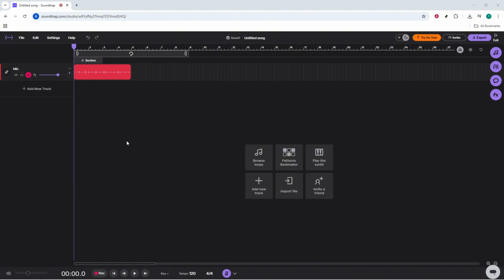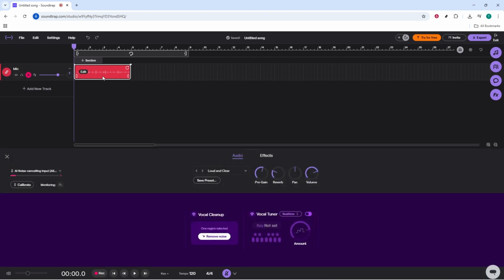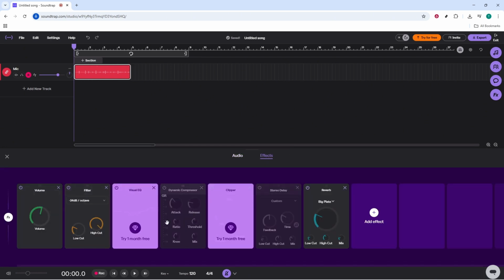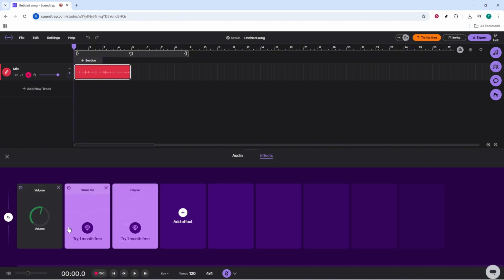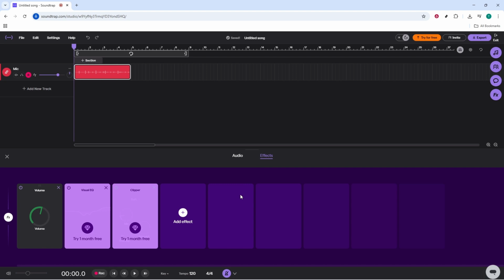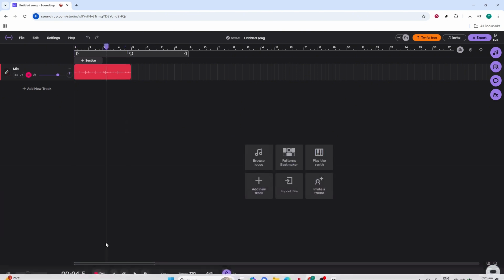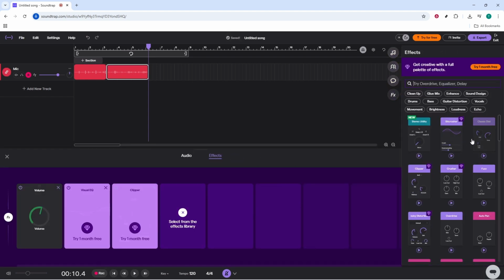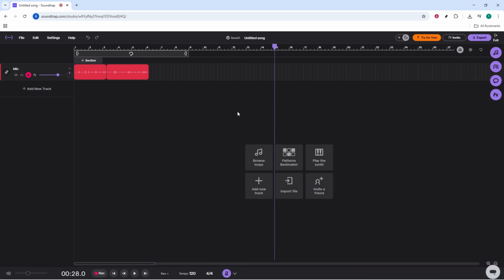How To Take Off Delay When Recording In Soundtrap (Full Guide)